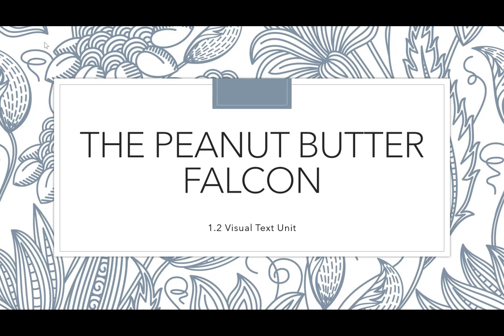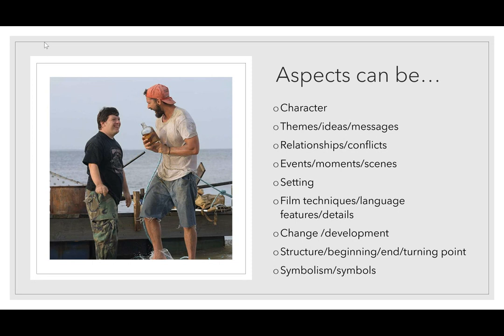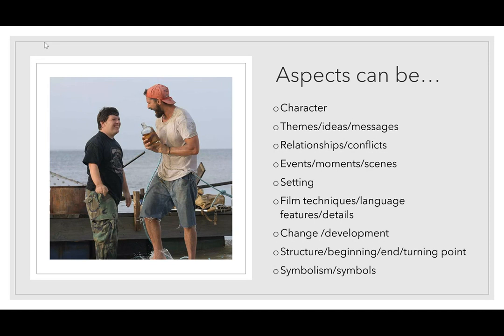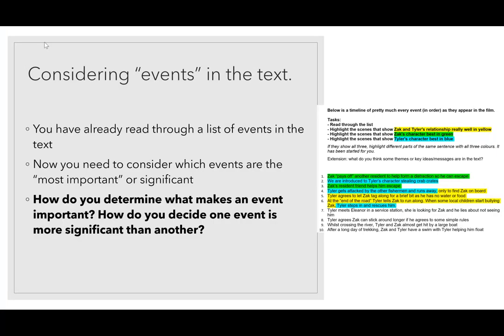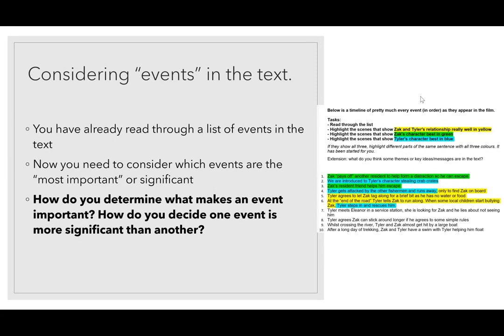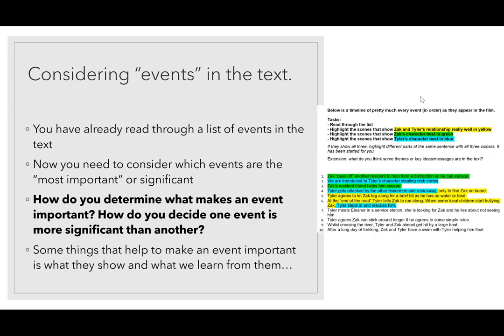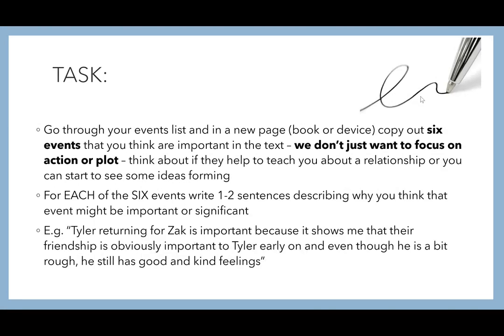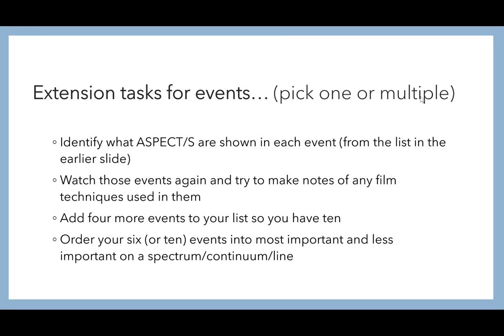Aspects of a text and important events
This is an 11ENF lesson describing what aspects of a text are and then moving into key events from the text.